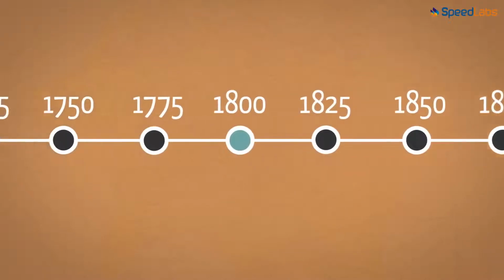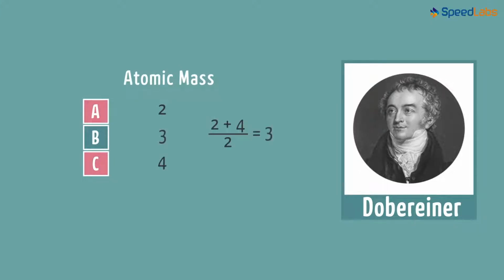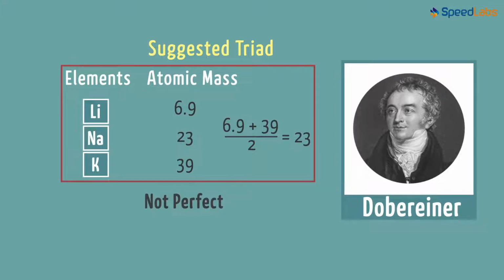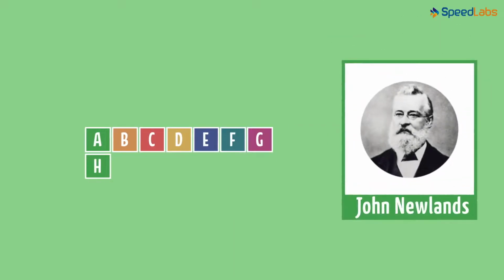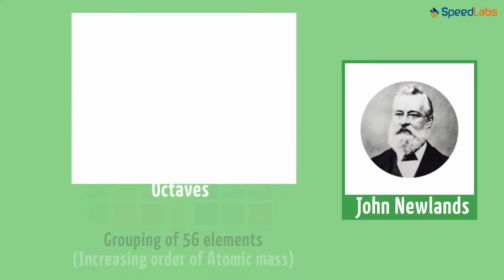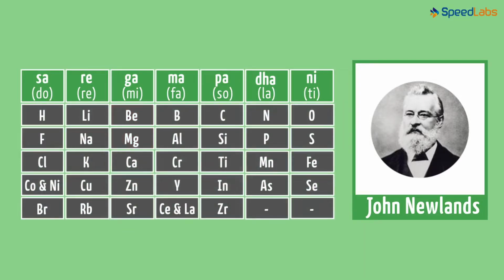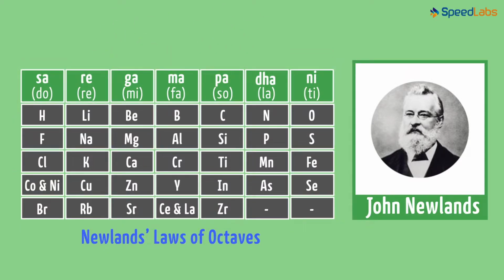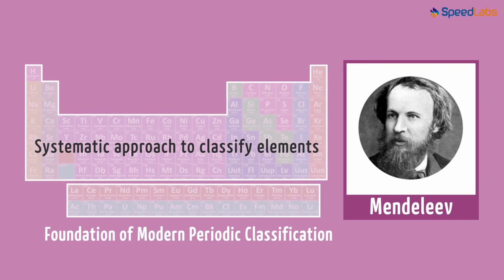Class-10-Science-Ch-9-PeriodicClassification of Elements-Topic-Dobereiner’sTriadsandNewland’sOctaves